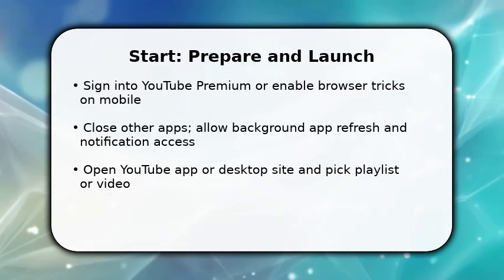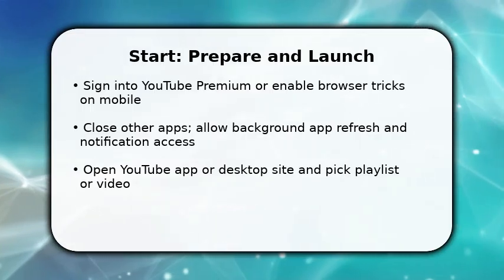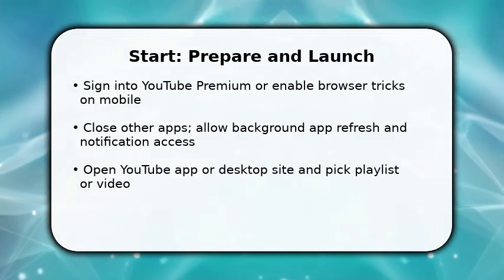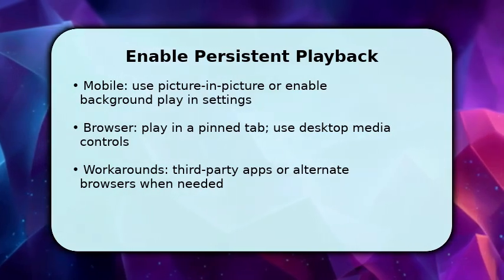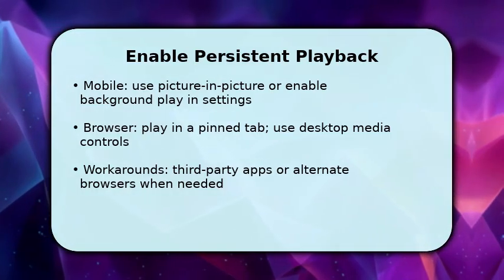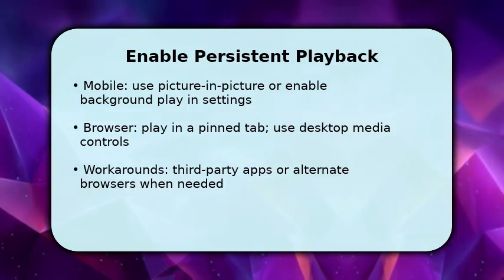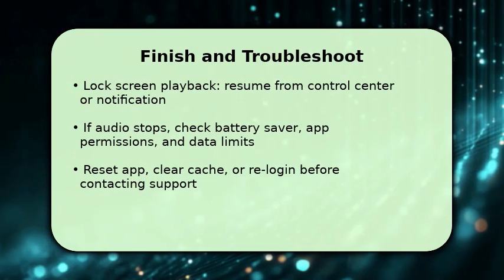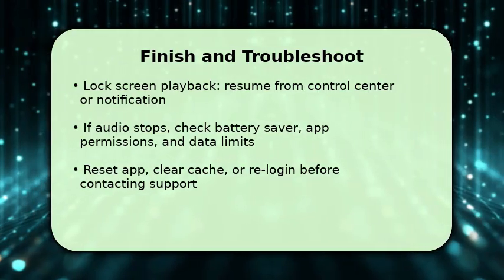How to Make Youtube Music Play in the Background (updated)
Discover the ultimate guide to setting YouTube videos as background music for your daily activities. Learn practical tips and tricks on how to seamlessly integrate online tunes into your life, enhancing productivity or relaxation with curated playlists.

YouTube, backgroundMusic, playlist integration, productivity enhancement, relaxation music, curated videos, audio streaming on YouTube, video background soundtracking, music for daily activities, online tunes